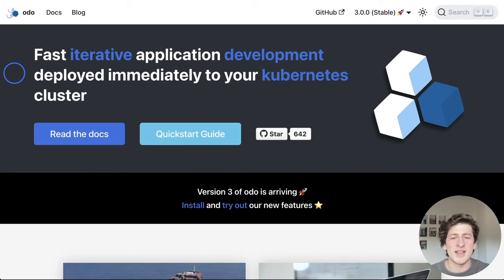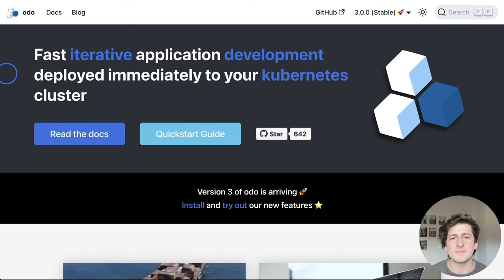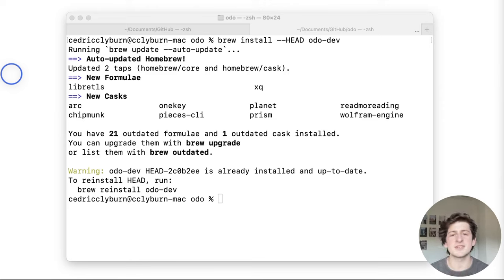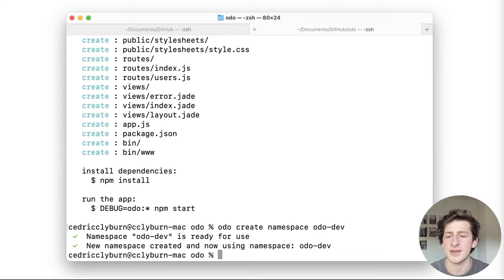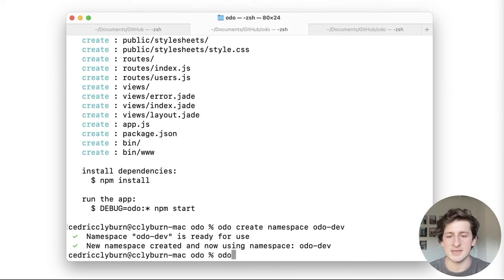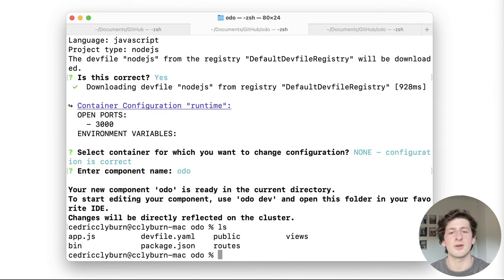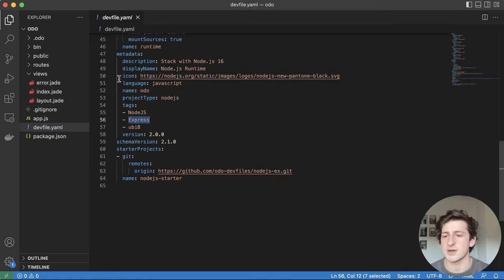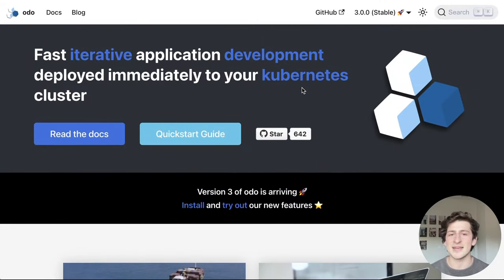Getting started with odo 3.0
This video seeks to give a basic "getting started" guide to odo 3.0. We aim to show support for both Kubernetes and OpenShift and demonstrate how easy it is to deploy a developer's application.
Author: Cedric Clyburn, Developer Advocate